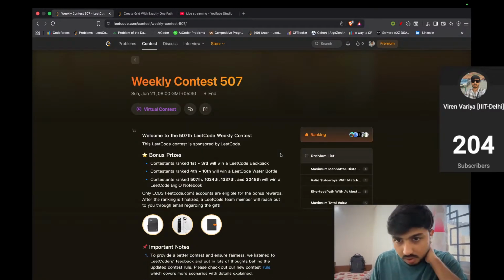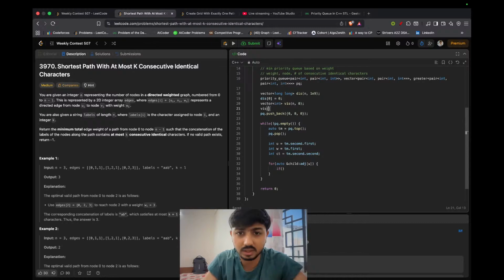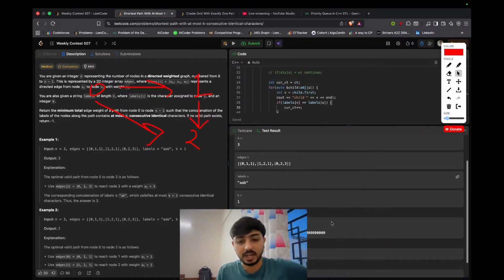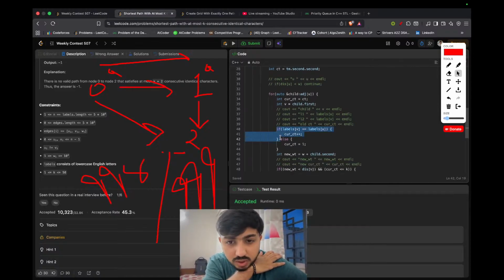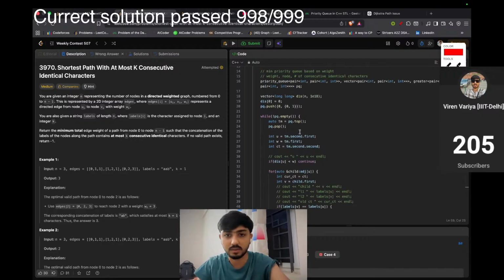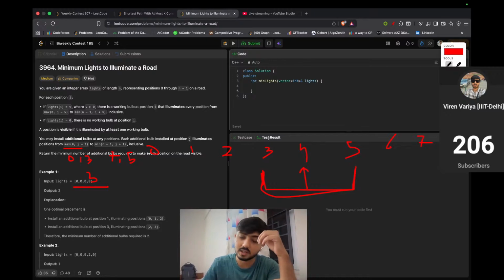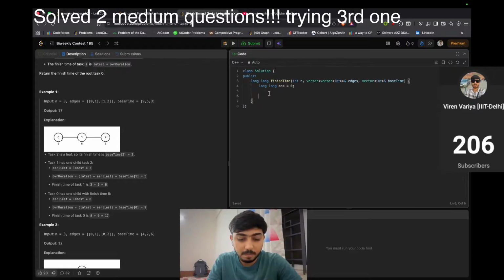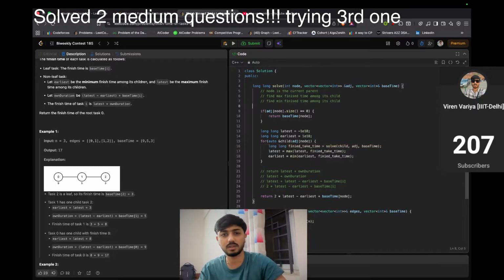Live Solving Leetcode Contest Medium Questions!!!!